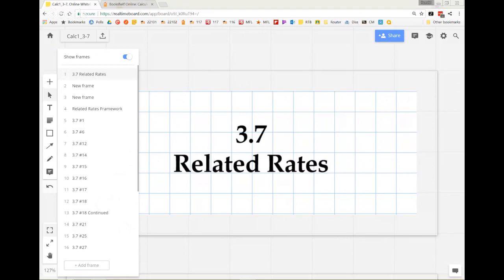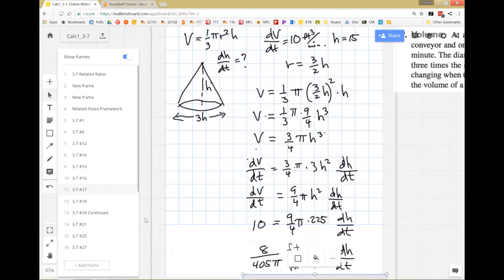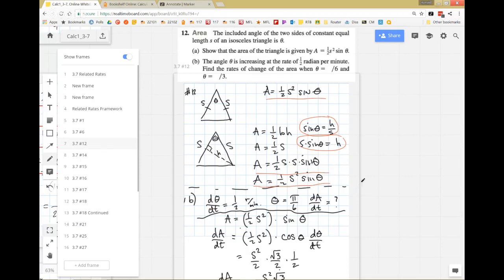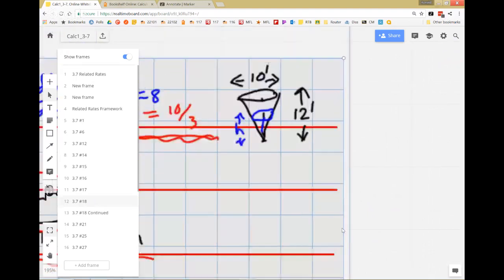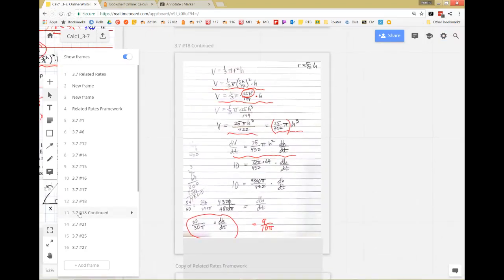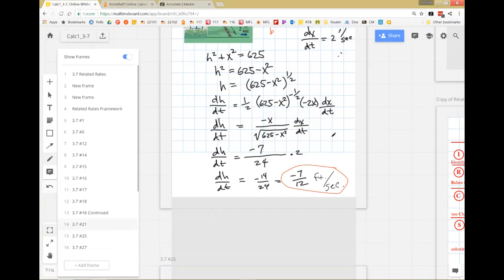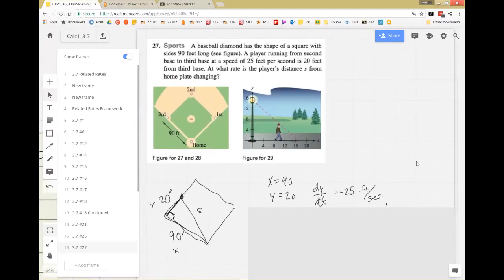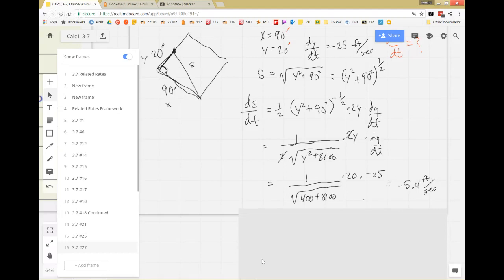WLC MAT 221: Lesson 3.7b